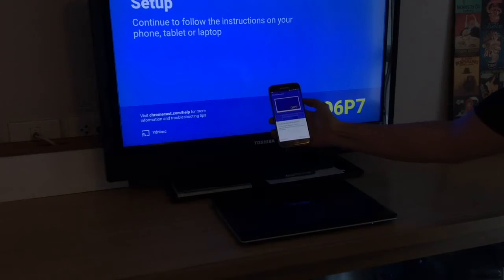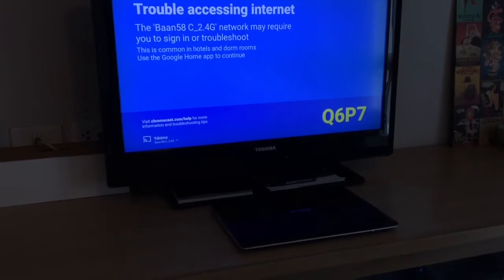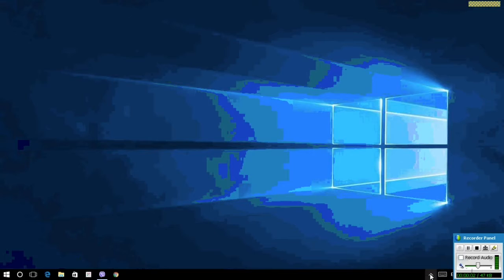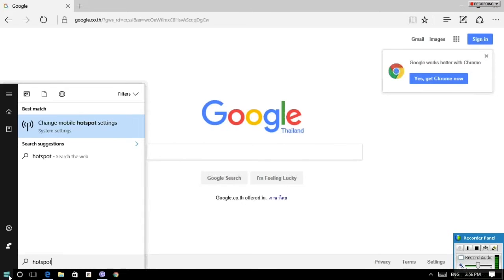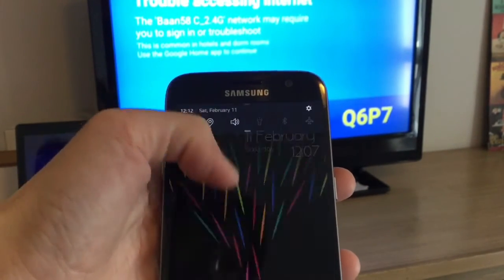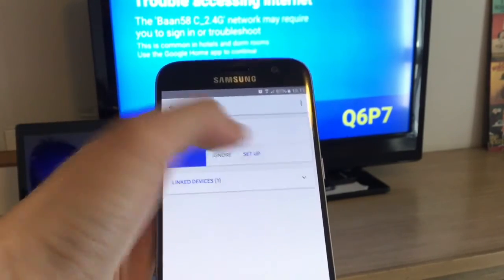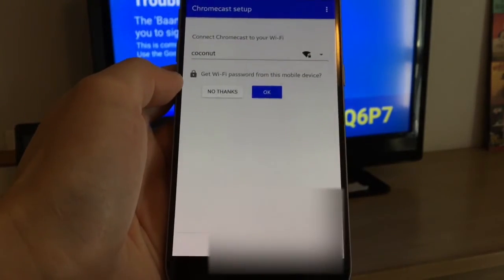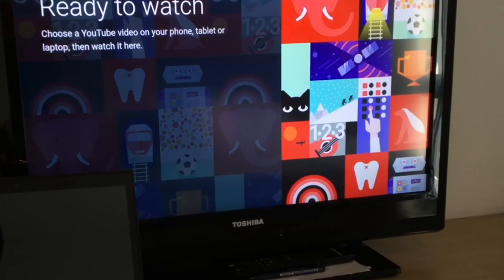How to connect Chromecast to hotel or dorm room wifi with security/login page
HOW TO DO IT IS PRETTY SIMPLE (as long as you have Windows PC/Laptop):

Use your Windows pc/laptop's "Mobile Hotspot" settings to connect your Chromecast to your hotel wifi with security/login page.